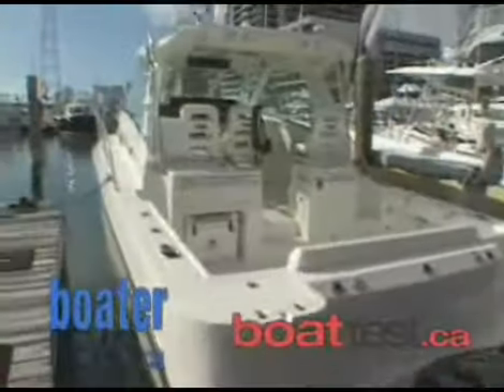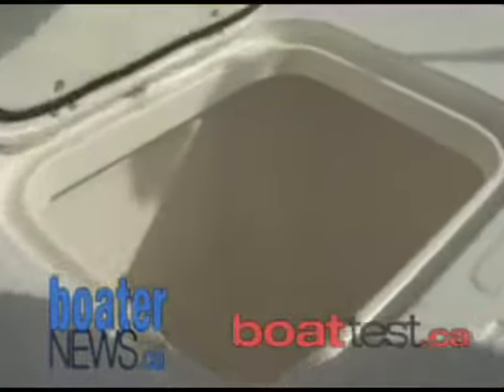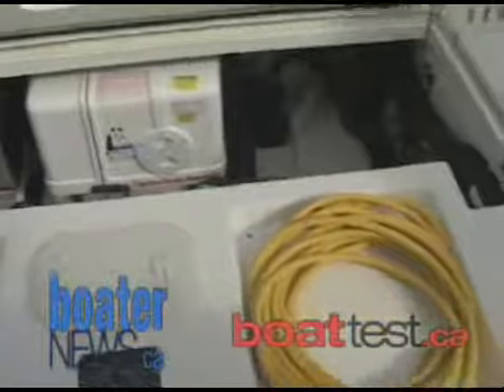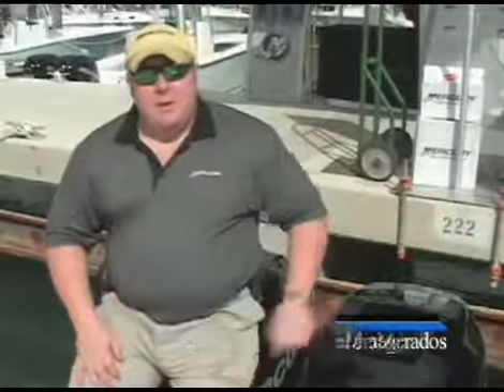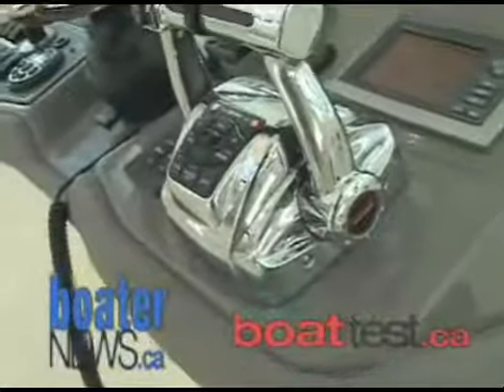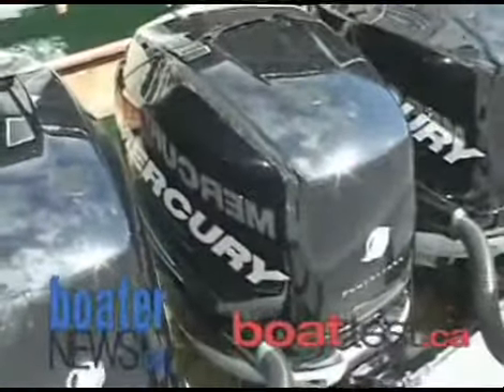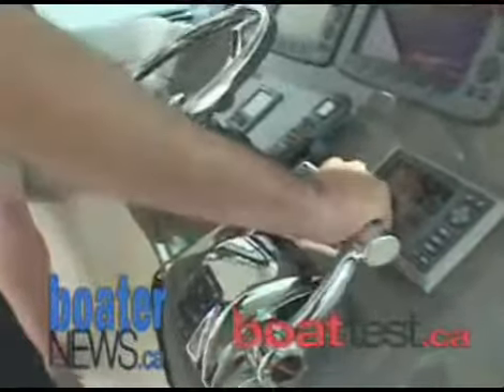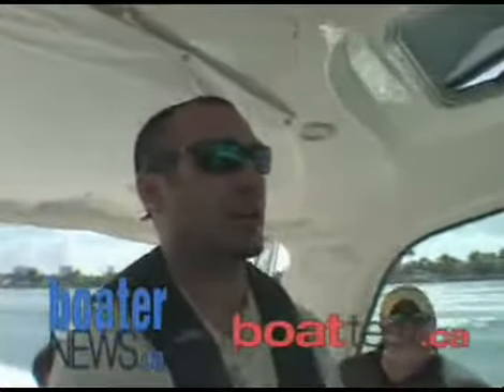2009 Boston Whaler 345 Conquest | Boat Review